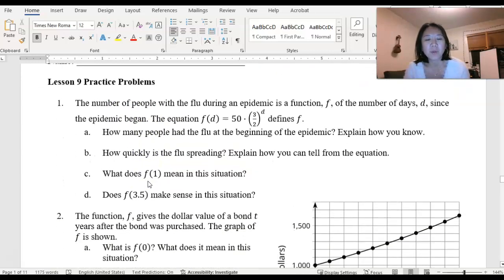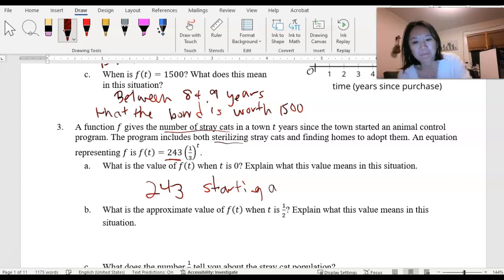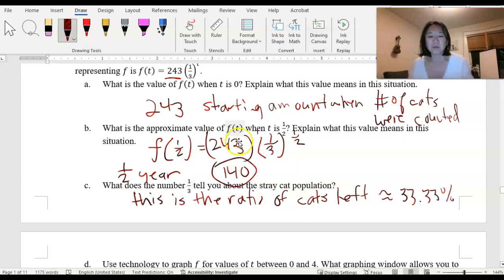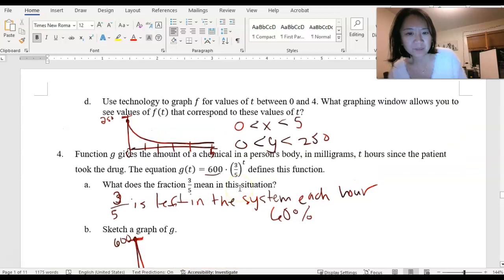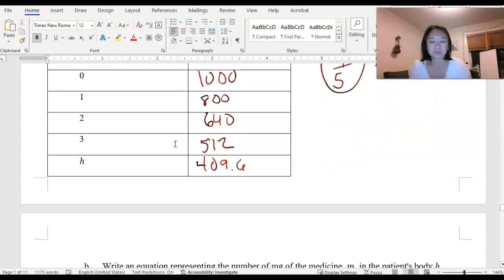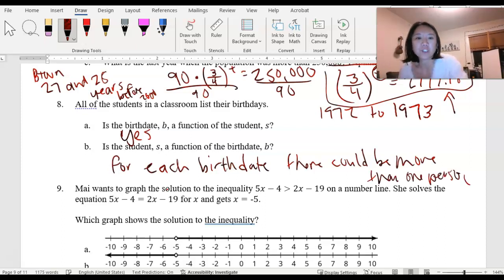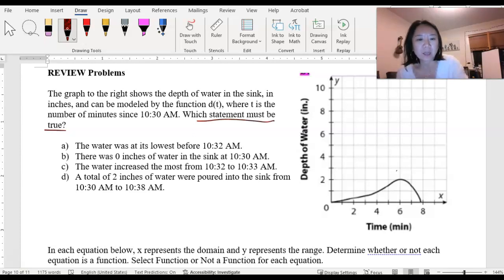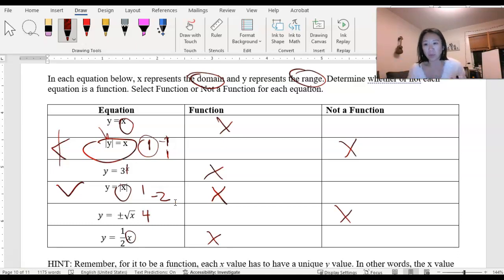HW 3.9 ~ Interpreting Exponential Functions